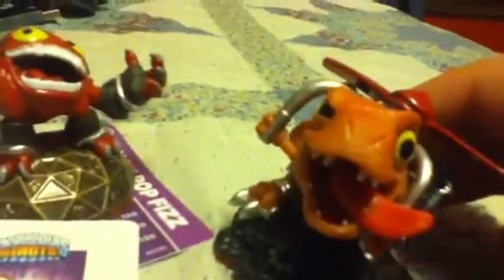Skylanders Trap Team unboxing #4!